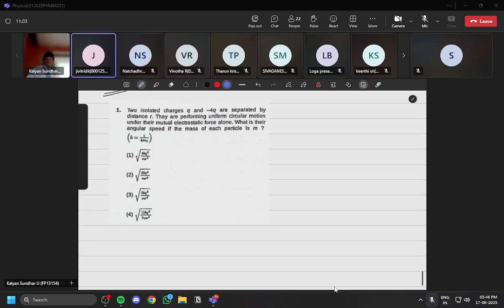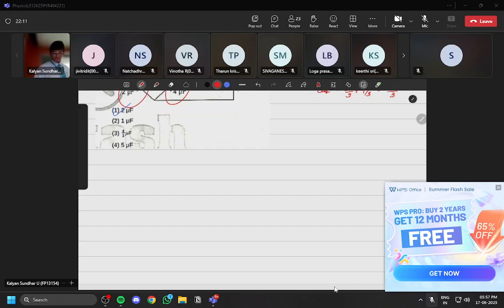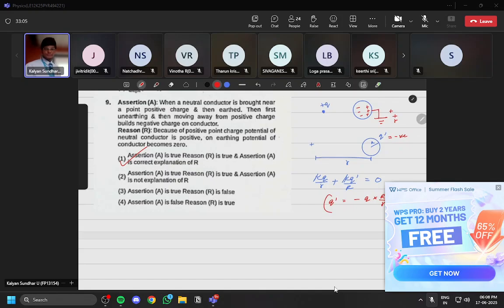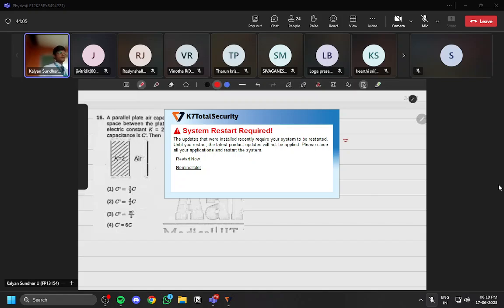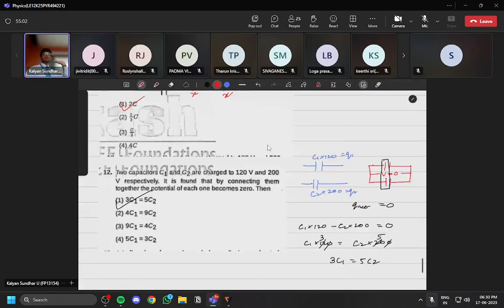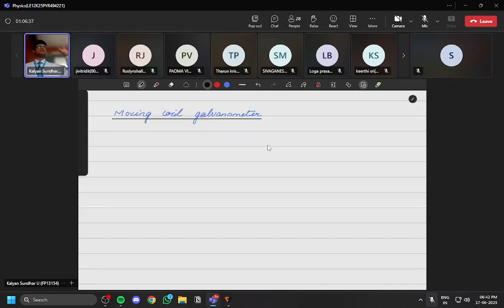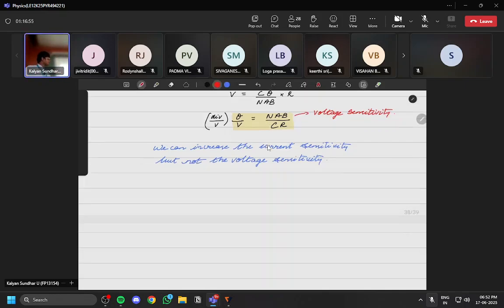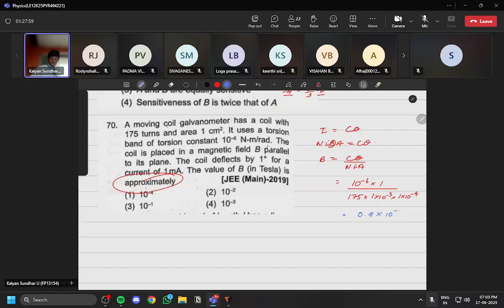moving charges and magnetism 7